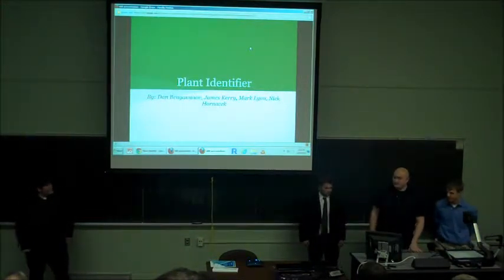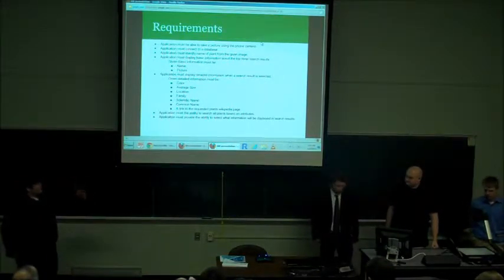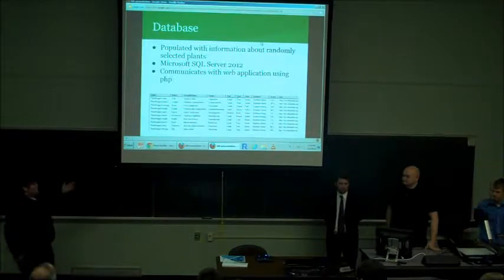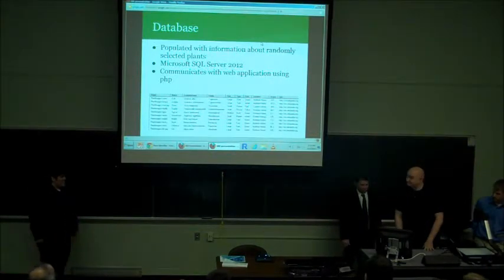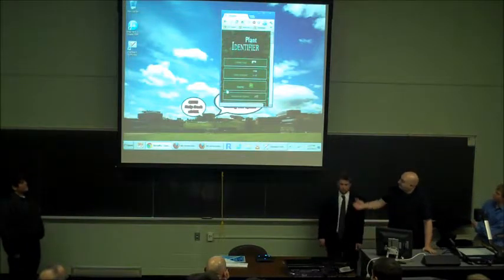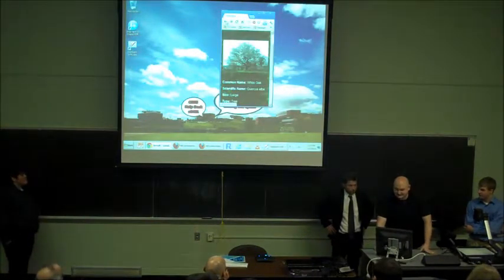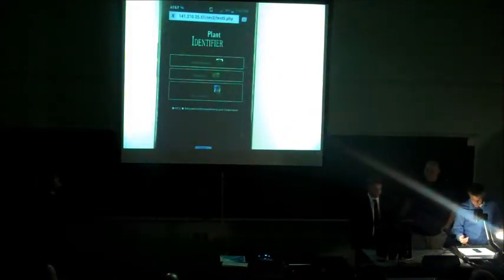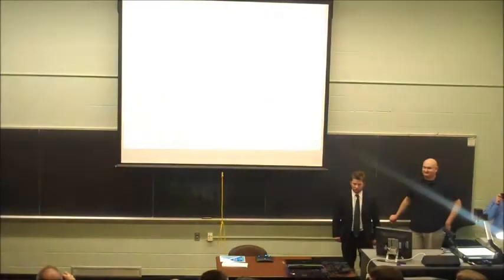Plant Identifier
Identify plants on the go!